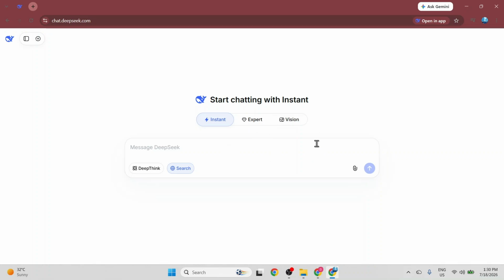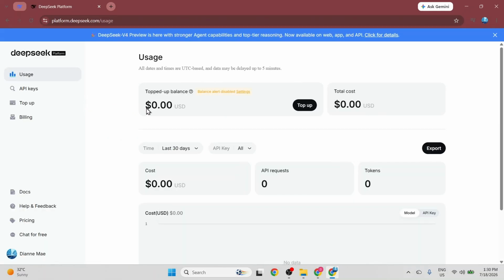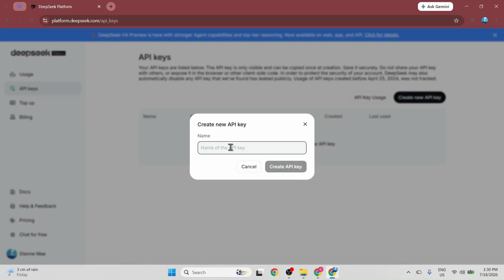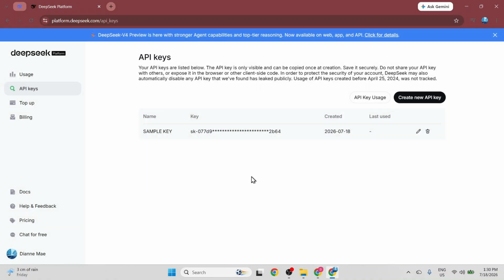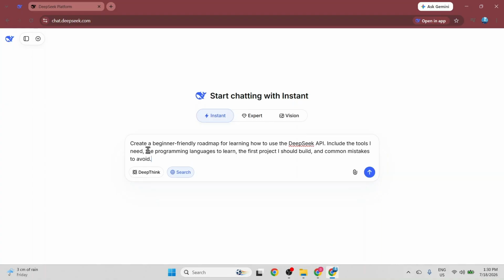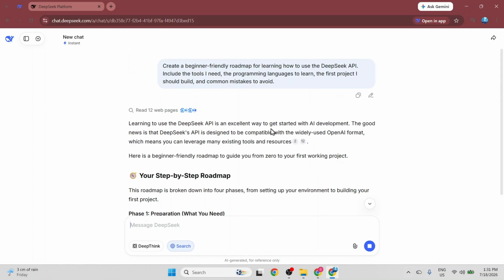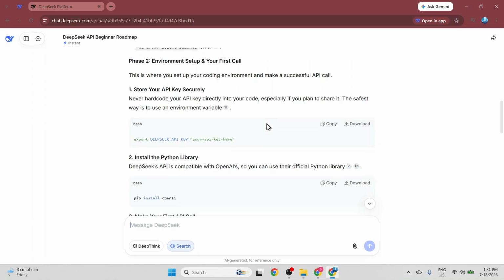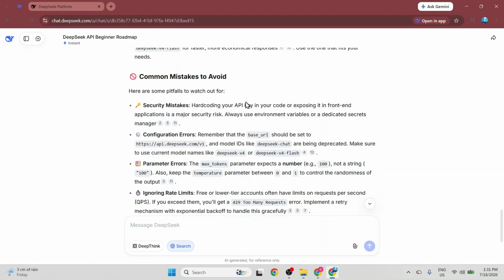How To Use Deepseek Ai